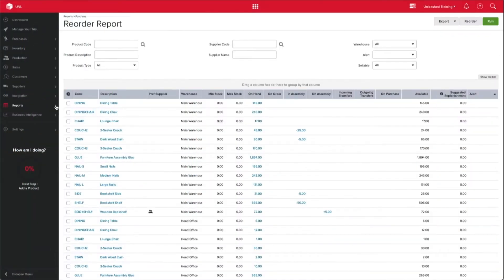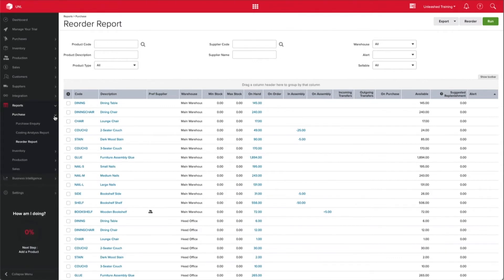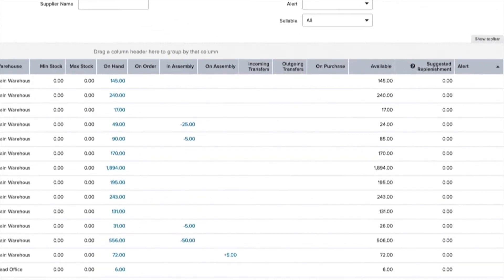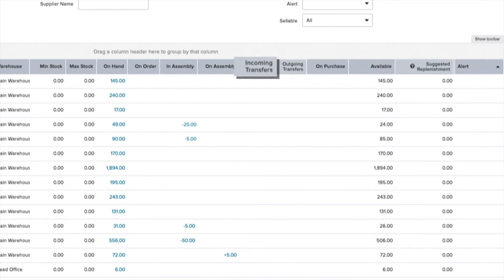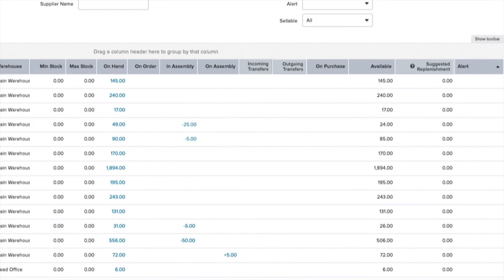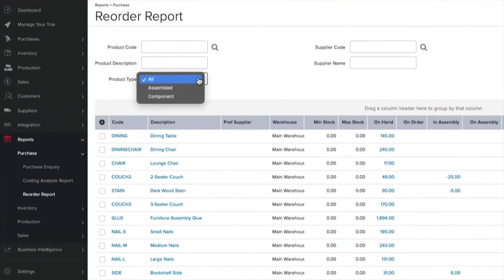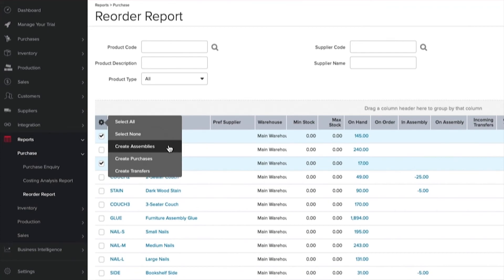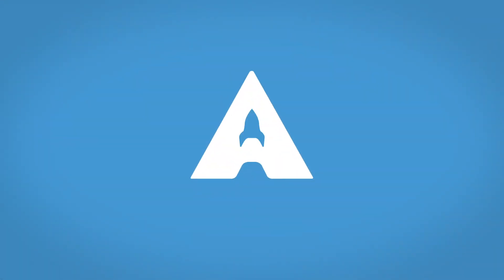Working With The Unleashed Reorder Report | Unleashed Inventory Management Training Academy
Need to know what raw materials and components you need to replenish? Here’s how you can use the reorder report in Unleashed to get an overview of your stock levels and see what is available. This video takes a deep dive into the reorder report to show you what you can do with it.